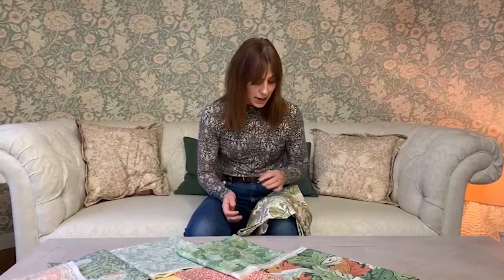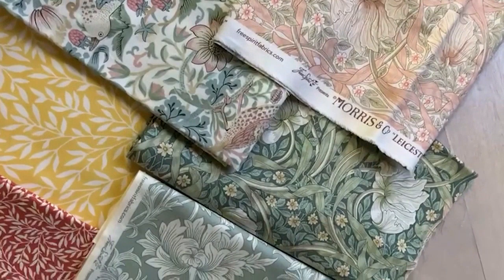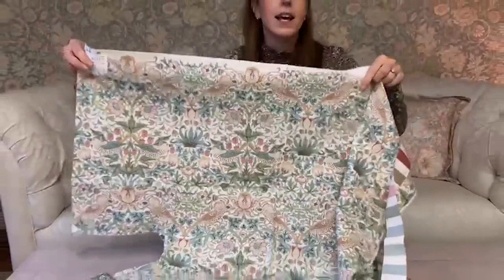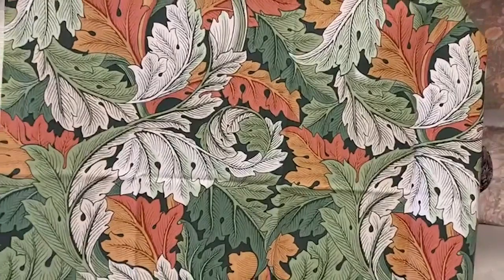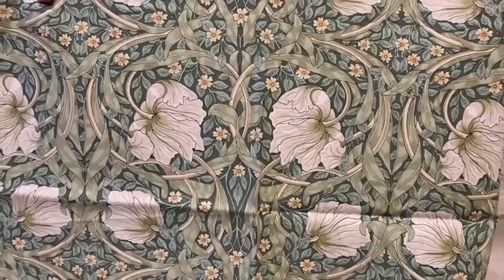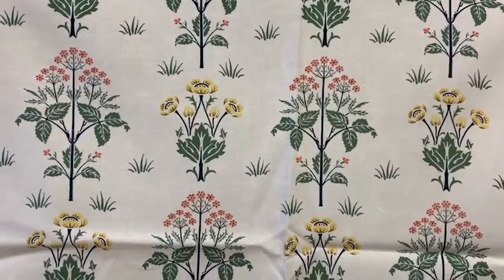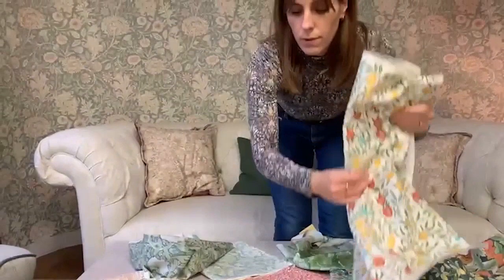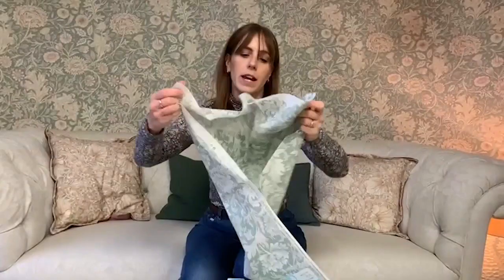The Original Morris & Co. introduces Leicester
The Leicester Collection from The Original Morris & Co. invites makers into nature, featuring fresh Spring colors alongside vibrant pops of red. Evoking the feel of Morris’ iconic Arts and Crafts gardens, this beautiful collection allows a glimpse of the English countryside in bloom against a backdrop of quintessentially British red brick houses. Watch the video to see Ellie introduce these lovely prints!